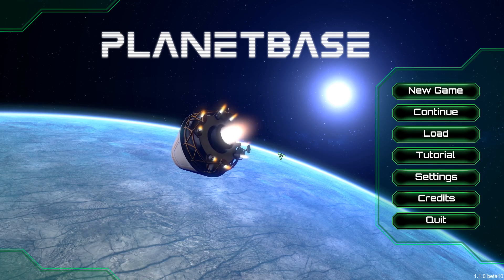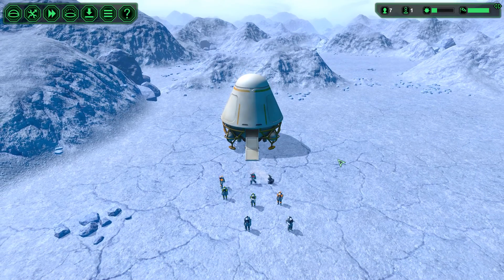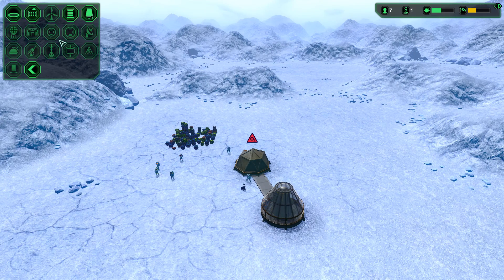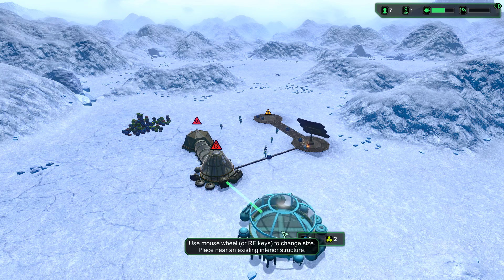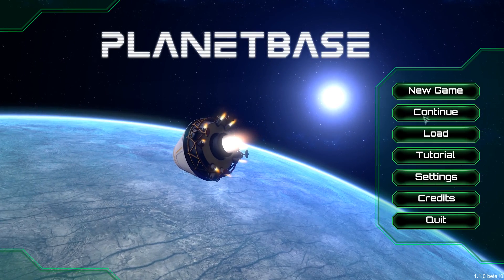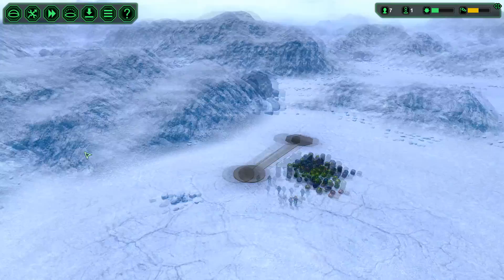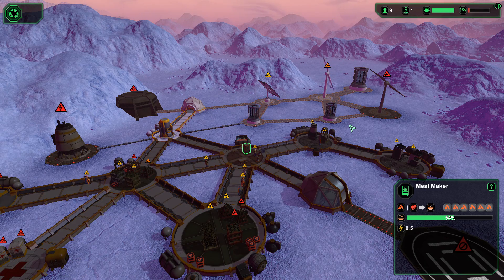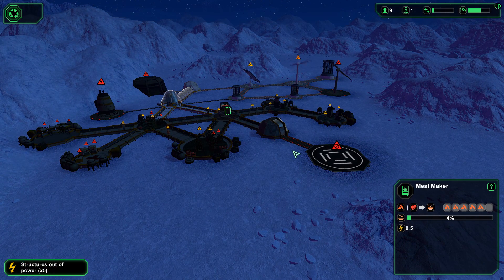BUILD A BASE ON MAR- I mean HOTH!! - PlanetBase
These are the stories of the Base builders!

If you want to then leave a comment to tell us how we did.